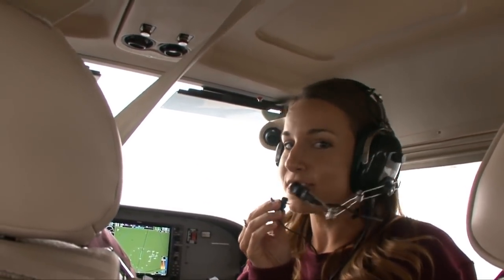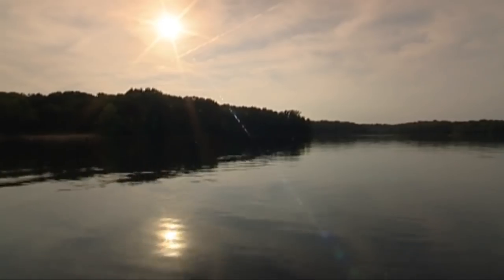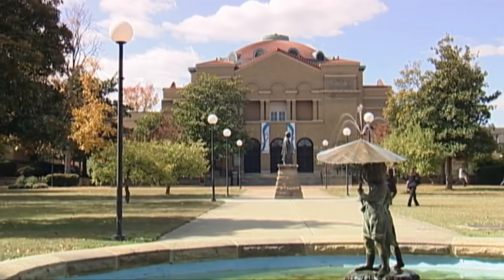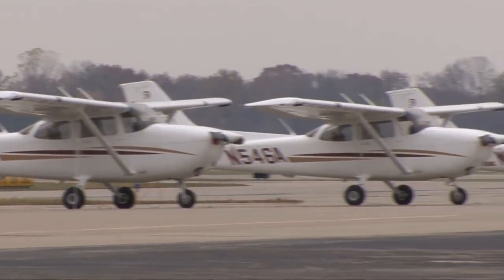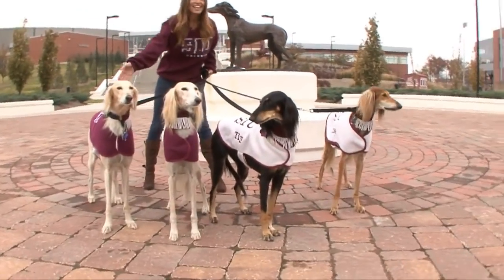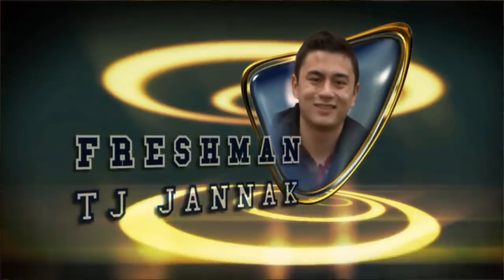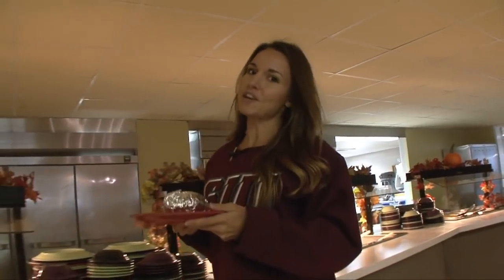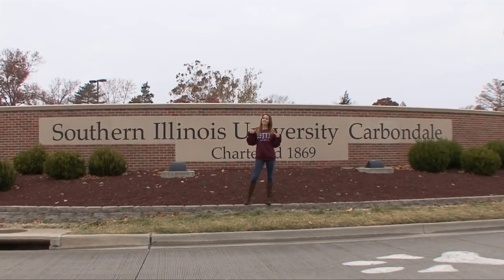Southern Illinois University Carbondale - Campus Tour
- Official Campus Video Tour!